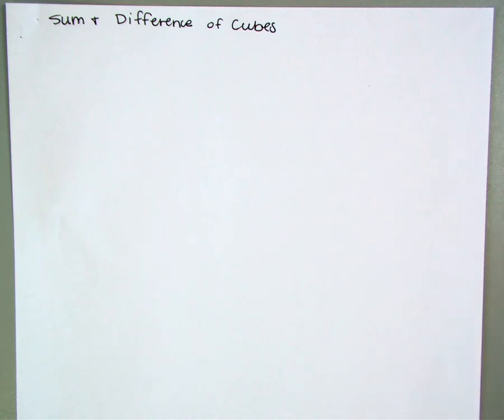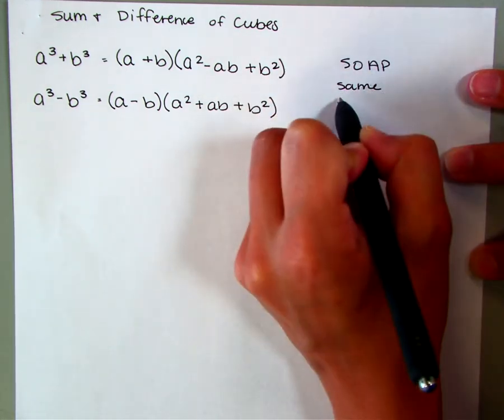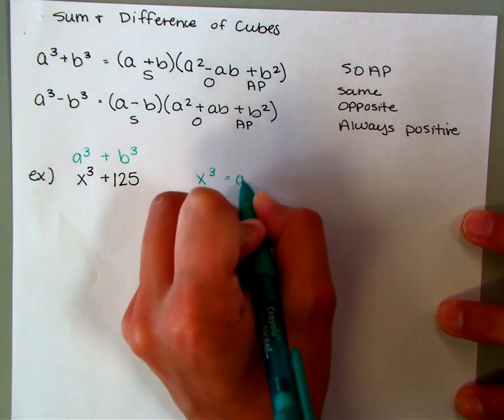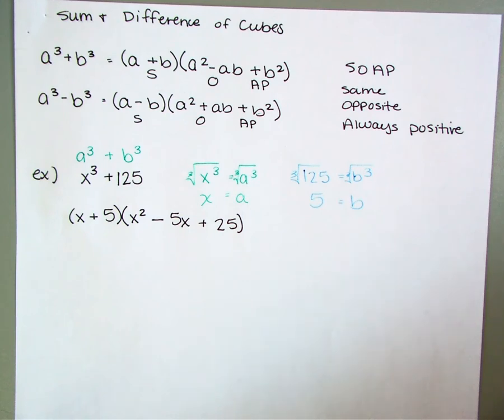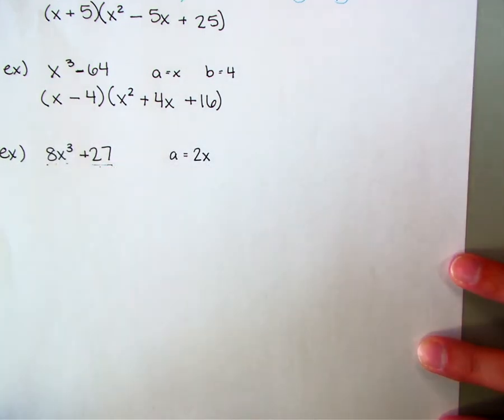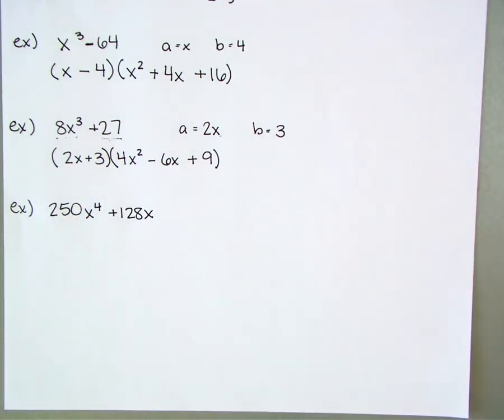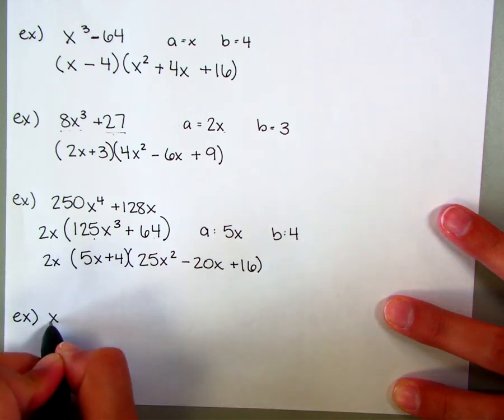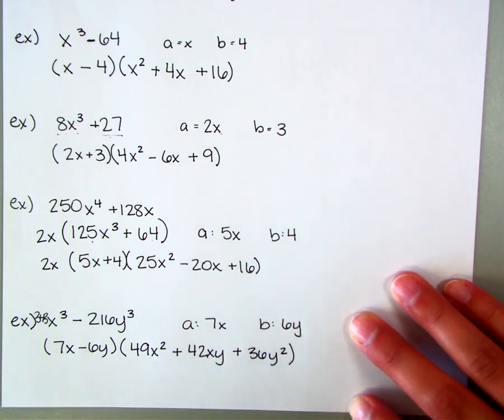Sum & Difference of Cubes